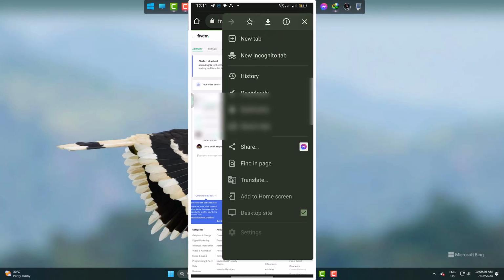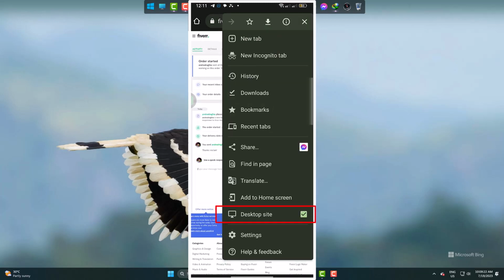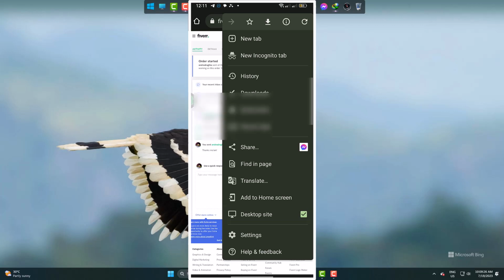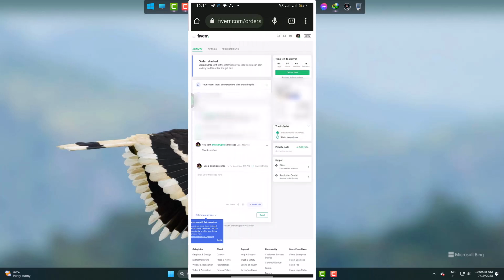How to Deliver Fiverr Client Order from Phone - Android & iPhone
📱 Delivering Fiverr client orders on-the-go has never been easier! In this comprehensive tutorial, we'll show you the step-by-step process of how to efficiently deliver your Fiverr gigs right from your smartphone. Whether you're a freelancer or a business owner, this method will save you time and help you maintain excellent customer satisfaction.

🔴 Watch the video to learn:

1️⃣ Understanding the Fiverr Mobile App: Get acquainted with the Fiverr mobile app's user-friendly interface. We'll walk you through the essential features and navigation tips to make your mobile experience smooth and seamless.

2️⃣ Accessing and Reviewing Orders: Learn how to access your open orders, review the requirements, and clarify any details with your clients directly from your phone.

3️⃣ Organizing Your Workspace: Stay organized and keep track of your to-do list by using built-in features to categorize and prioritize orders efficiently.

4️⃣ Creating and Delivering Your Work: Discover the quick and easy process of creating your deliverables, including files, documents, and completed projects right on your phone. We'll also show you how to attach files and ensure a polished and professional delivery.

5️⃣ Communicating with Clients: Effective communication is key! We'll demonstrate how to keep your clients updated on the progress of their orders and handle any additional inquiries they may have – all within the Fiverr mobile app.

This video deals with the following ideas:
fiverr tips,
fiverr delivery,
fiverr delivery tips,
how to deliver orders from phone on fiverr,
no delivery option in fiverr mobile app.

📌 About [Joseph IT]:
Joseph IT is dedicated to providing actionable tips, tutorials, and strategies to help freelancers and entrepreneurs thrive in the digital marketplace. Whether you're just starting or looking to level up your online business, we've got you covered!